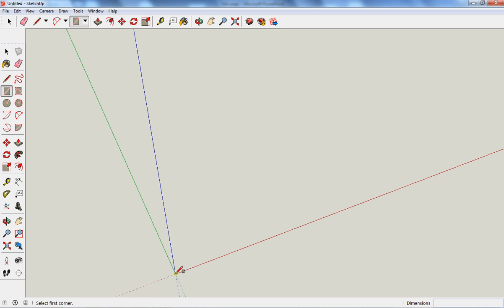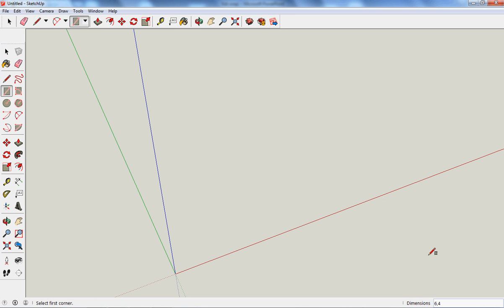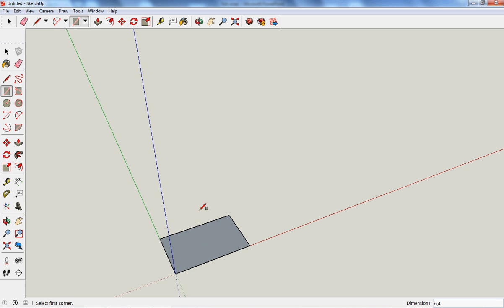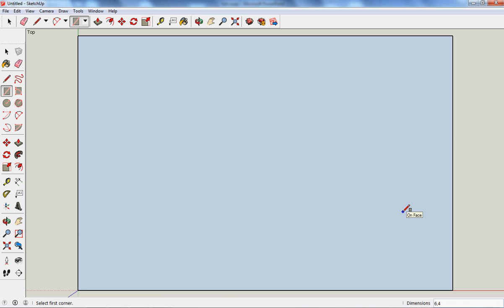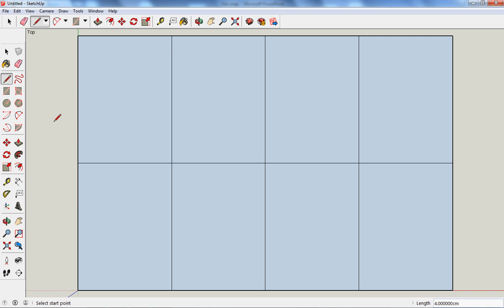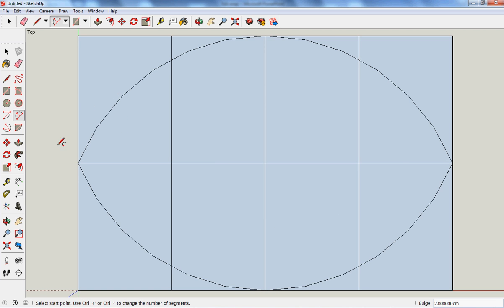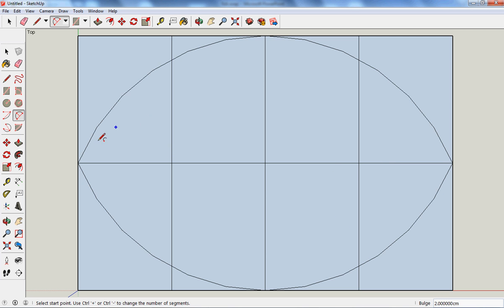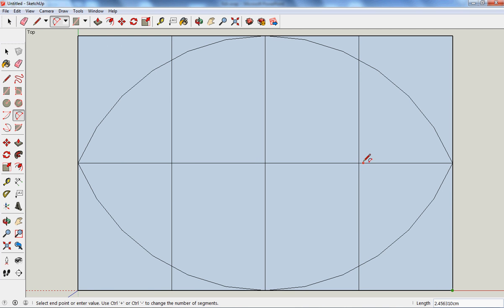Making a fish shaped earphone wrap part 2